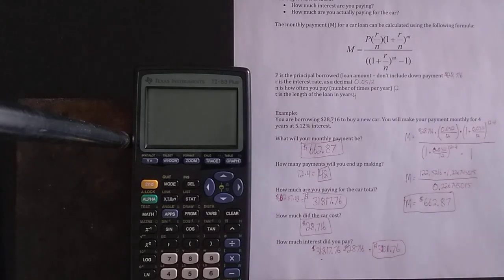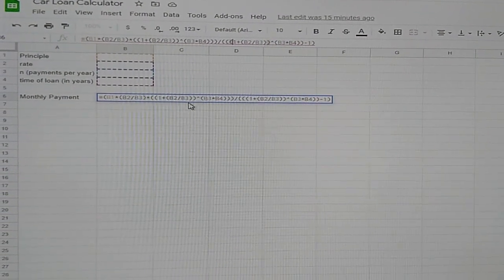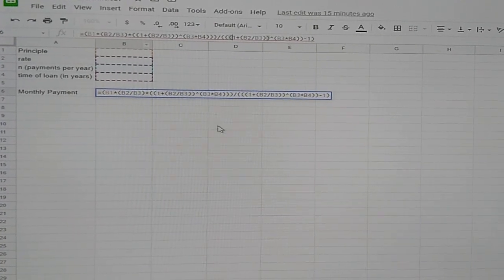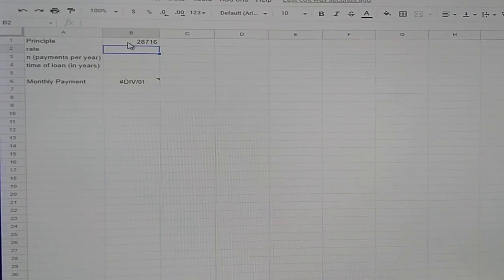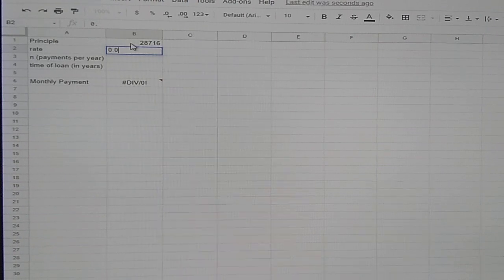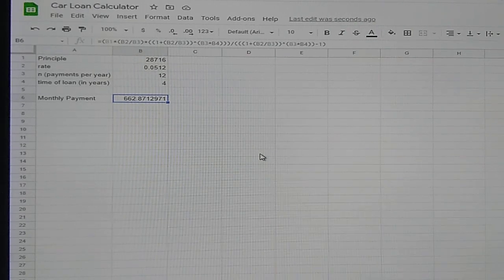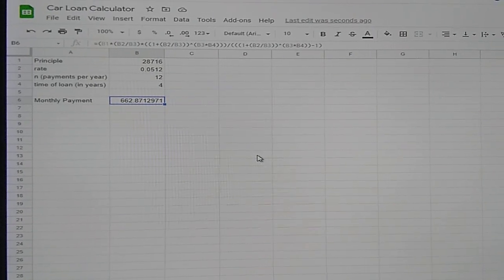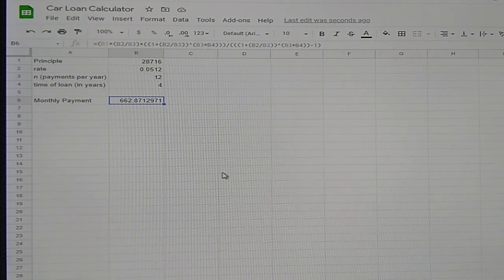Consumer Math Unit 9: Lesson 9-8 Car Loans